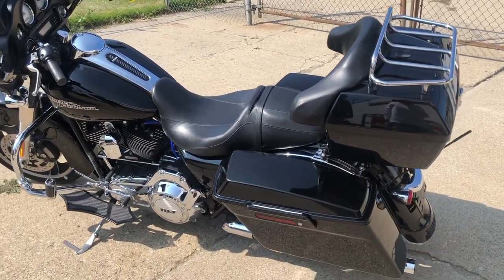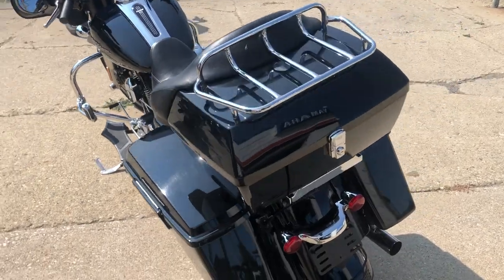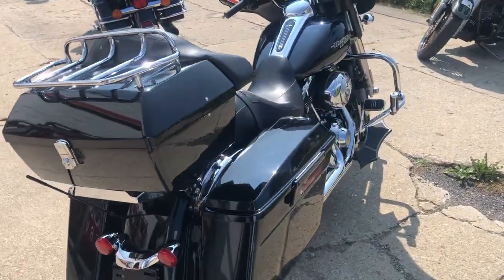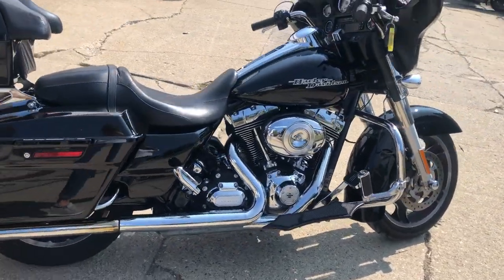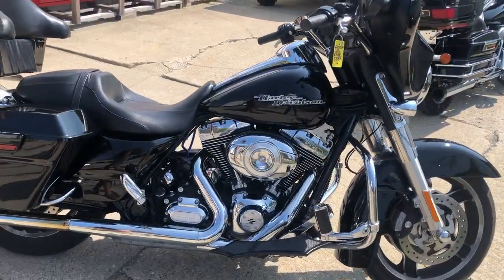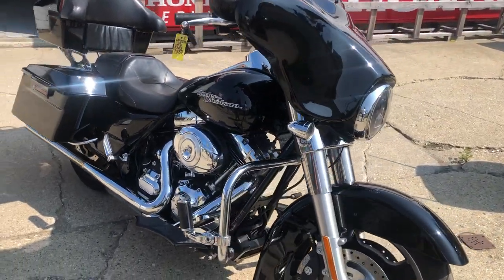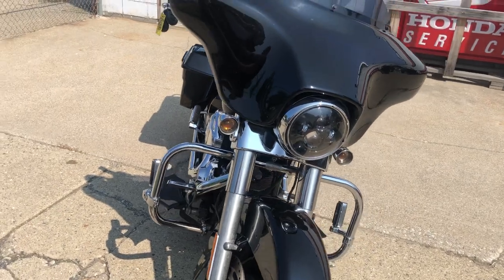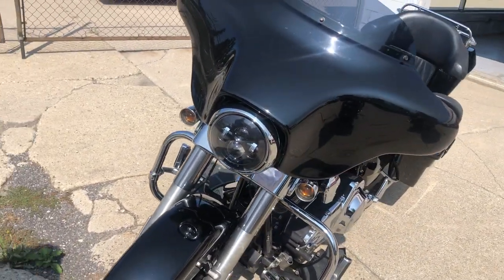USED 2013 HARLEY STREET GLIDE FOR SALE IN MI WITH ONLY 18,251 MILES!